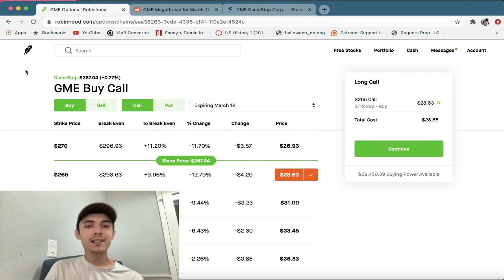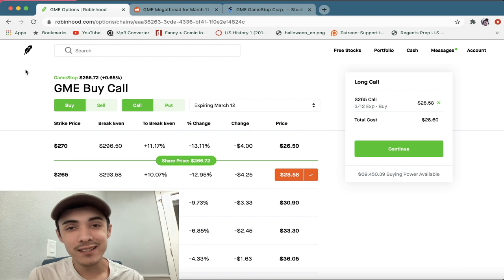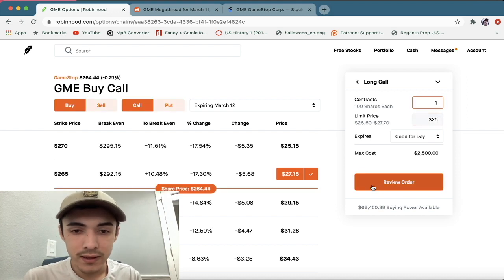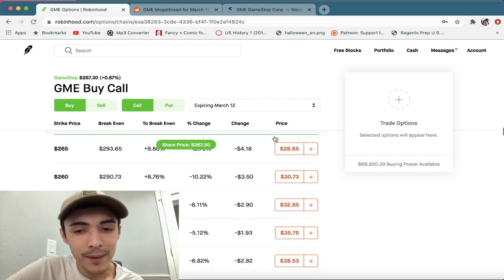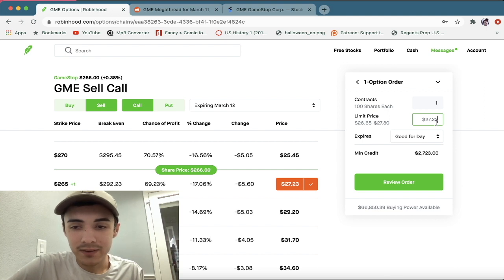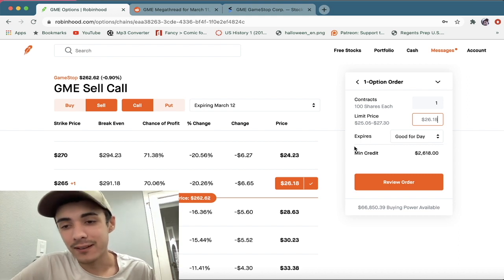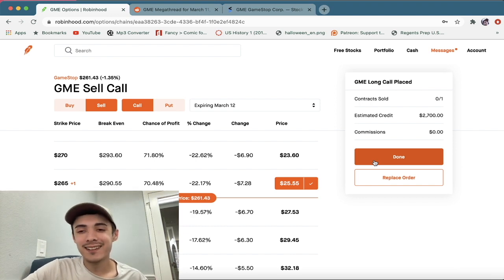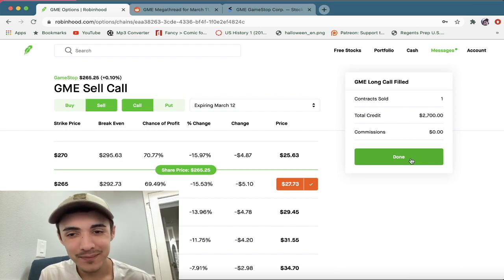YOLO $GME GameStop Call Options 1 Day Before Expiration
I tried swing trading GME Gamestop calls for a profit and this is how it went

On this channel, I post Tesla & Personal Finance related videos on ways to make extra money and what im investing in regarding stocks and real estate.